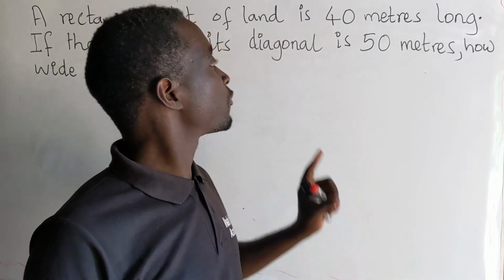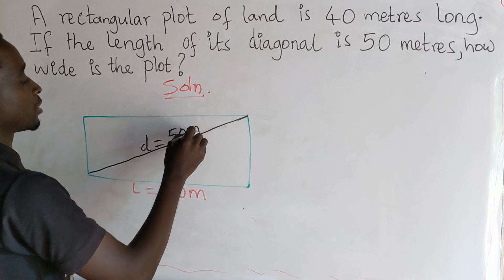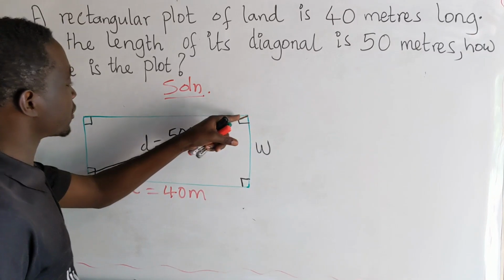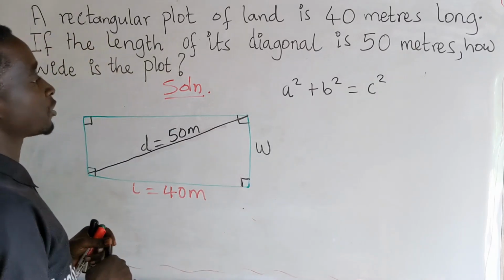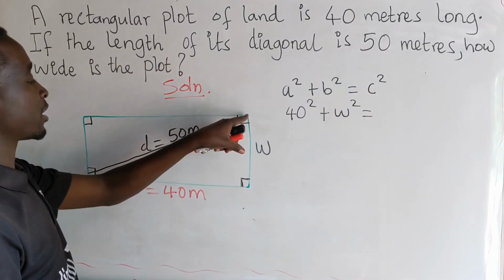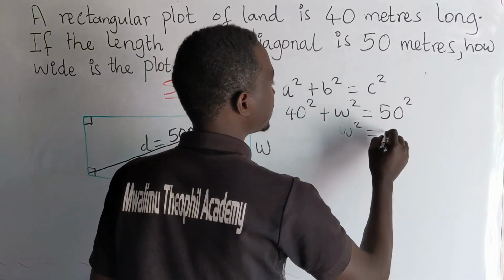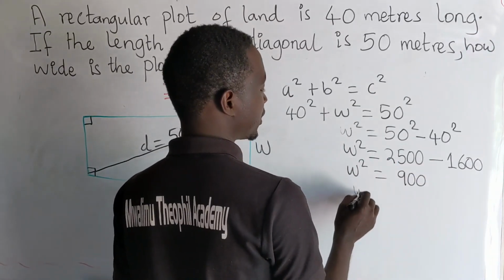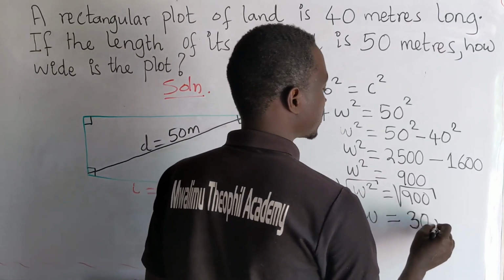How To Use Pythagoras Theorem To Find Unknown Side Length? | Trigonometry Series 15 | Math Exam Prep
Finding Sides and Angles of Right-Angled Triangles | Class 10 Trigonometry | Perfect for NCERT Class 10 Math"
Master the essentials of right-angled triangles! In this Class 10 tutorial, we dive deep into the practical application of trigonometric ratios. You will learn how to accurately find both missing side lengths and unknown angles using the fundamental principles of Trigonometry.

Whether you're dealing with height and distance problems or complex geometric shapes, this guide from Mwalimu Theophil Academy will give you the step-by-step clarity you need to excel.

What You’ll Master in this Class 10 Lesson:
How to choose the correct ratio (Sine, Cosine, or Tangent) for any problem.
The step-by-step process for calculating an unknown side.
Using inverse trigonometric functions ($\sin^{-1}$, $\cos^{-1}$, $\tan^{-1}$) to find missing angles.
Correctly identifying the Opposite, Adjacent, and Hypotenuse based on the reference angle.
Practical tips for using your scientific calculator efficiently during exams.
Global Curriculum & Exam Board Support
This lesson is expertly tailored for Class 10 students worldwide, providing essential preparation for:

CBSE (Central Board of Secondary Education, India)
ICSE (Indian Certificate of Secondary Education)
IGCSE (Cambridge International Examinations)
IB MYP (International Baccalaureate Middle Years Programme)
GCSE (UK - AQA, OCR, Pearson Edexcel)
WAEC (West African Examinations Council)
NECO (National Examinations Council, Nigeria)
KCSE (Kenya Certificate of Secondary Education)
NECTA (National Examinations Council of Tanzania)
ZIMSEC (Zimbabwe School Examinations Council)
JAMB (Nigeria - UTME)
SACE (South Australia)
VCE (Victoria, Australia)
HSC (New South Wales, Australia)
NZQA (New Zealand)
CSEC (Caribbean Examinations Council)
Common Core State Standards (USA)
AP Pre-Calculus (Advanced Placement)
FBISE (Federal Board, Pakistan)
BISE Lahore/Karachi (Pakistan)
Singapore-Cambridge GCE O-Level
MOE (Ministry of Education - UAE, Egypt, Jordan)
HKDSE (Hong Kong Diploma of Secondary Education)
UNEB (Uganda National Examinations Board)
ECZ (Examinations Council of Zambia)
KNEC (Kenya National Examinations Council)
CAPS (South Africa)
BIEAP (Andhra Pradesh, India)
UPMSP (Uttar Pradesh, India)
WASSCE (West African Senior School Certificate)
UBSE (Uttarakhand Board)
GBSHSE (Goa Board)

🕒 Video Timestamps:
0:00 - Introduction to the Trigonometry problem
0:21 - Visualizing the rectangular plot and diagonal
0:58 - Identifying the right-angled triangle components
1:06 - Applying the Pythagoras Theorem formula ($a^2 + b^2 = c^2$)
1:55 - Solving for the unknown width ($W$)
2:53 - Final answer and summary
✍️ Join the Community:
We love hearing from our students! Which exam are you currently preparing for? 👇

🚀 Support Mwalimu Theophil ACADEMY:
👍 LIKE the video to help other students find this tutorial. ↗️ SHARE this with your classmates or fellow students.